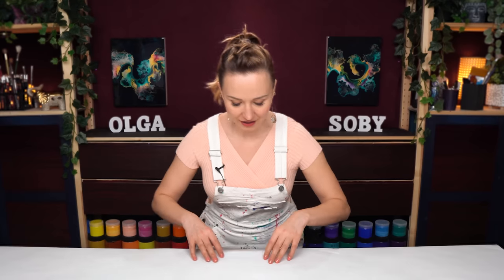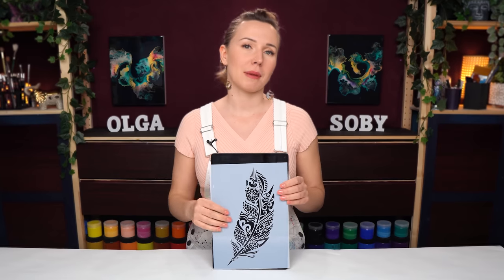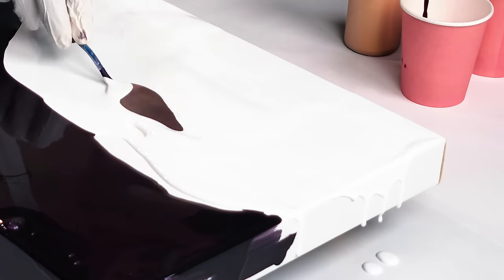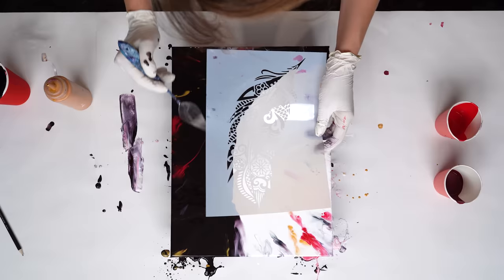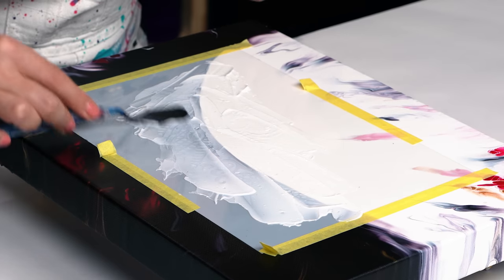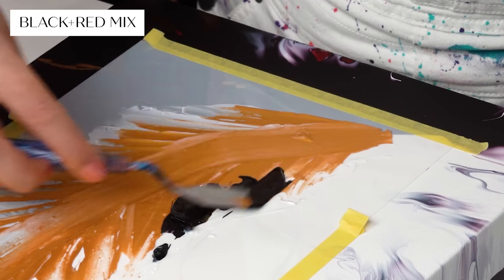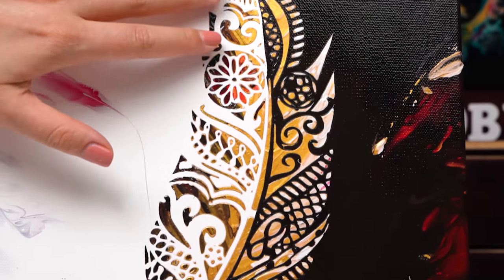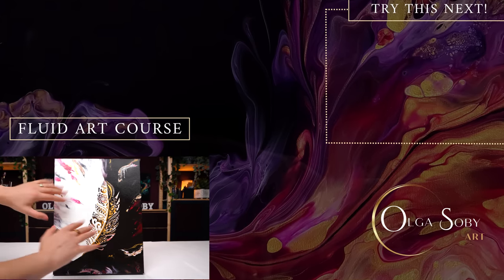Simple Steps - STUNNING Outcome🤩 Textured Feather! Acrylic Pouring ~ Black And White Fluid Art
Let's create Stunning Feather Stencil Embellishment on Minimalistic Black & White base in this new acrylic pouring tutorial! This time, I'm going to create a gorgeous fluid painting design using textured art and paint pouring technique in one Yin Yang composition. This is such an EASY yet effective mixed media art idea, that works amazing in combination with fluid art. Using textured stencil embellishment is a great and creative idea for you to bring variety to your abstract art creations. I hope you enjoyed the process and looking forward to hearing from you :)

Products by  @PebeoPaints  that I used to create a feather:
Gloss Gel (used to add texture)
Iridescent Precious Gold
Primary Magenta